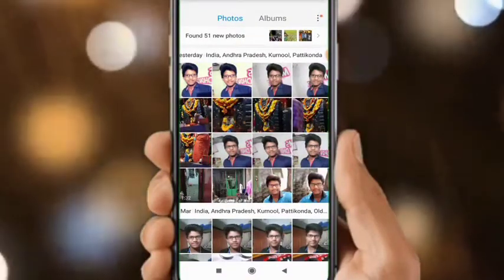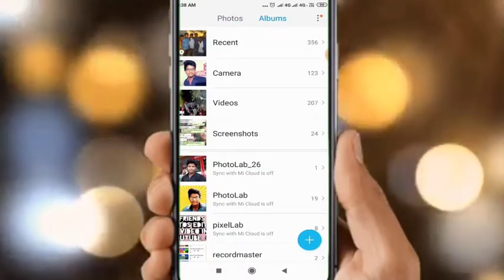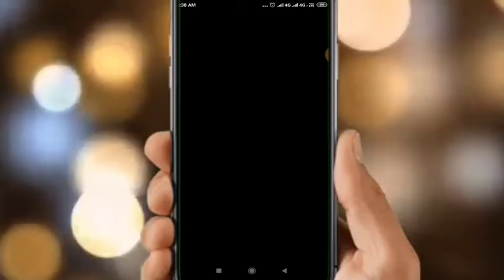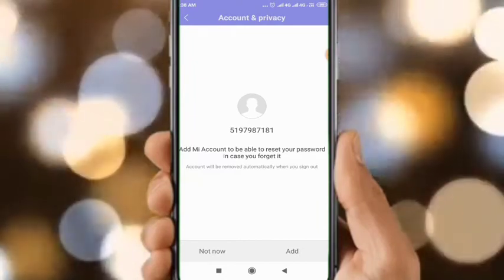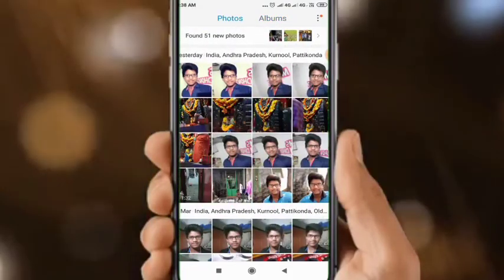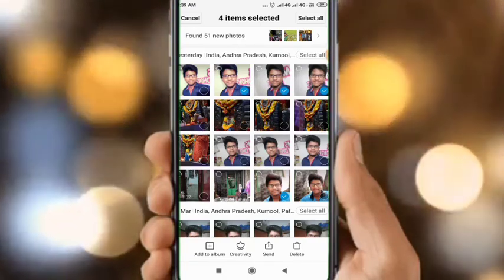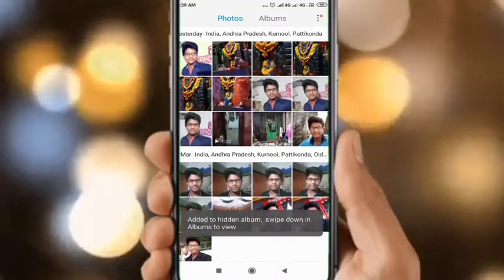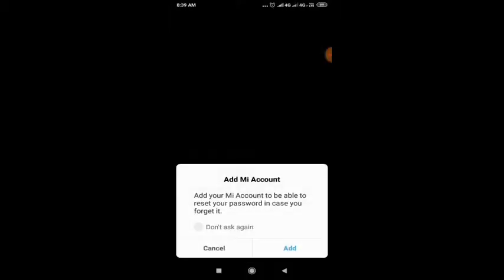How to hide gallery photos with out app explanation in telugu